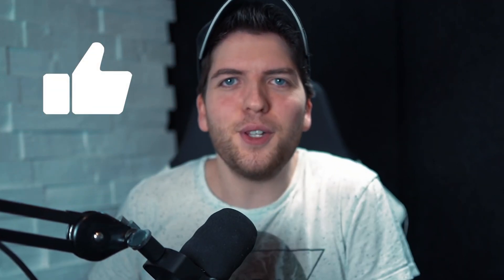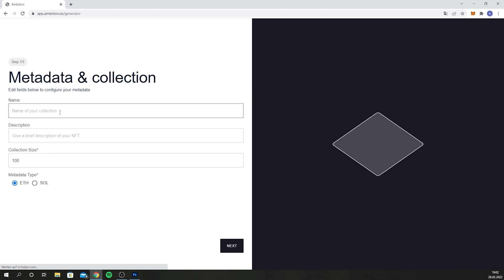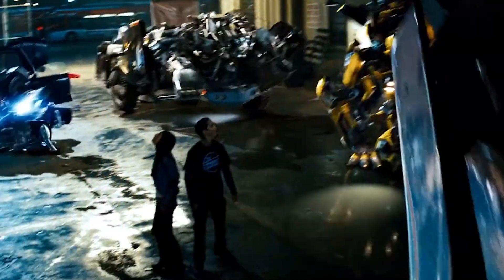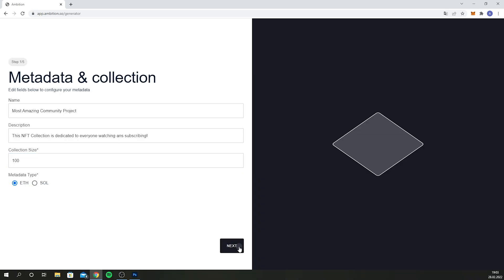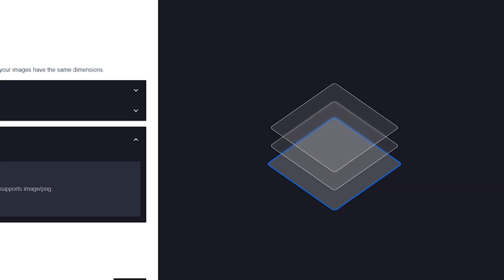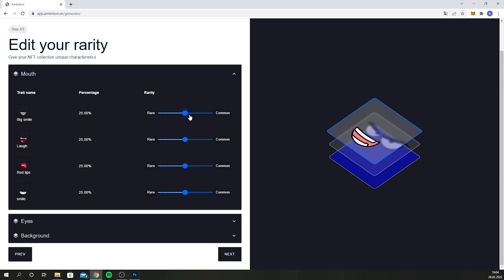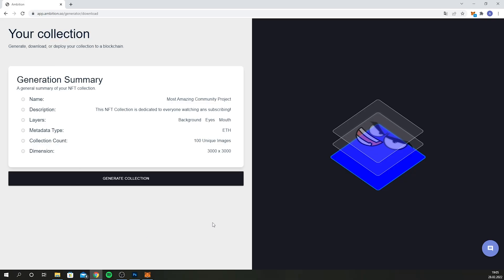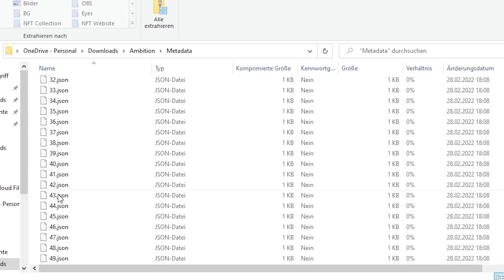How to Make NFT's in 5 Minutes (Easiest Way!)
Learn a super easy method how to generate a NFT Collection with this Website!

Do you want to create your first NFT Collection but you don’t want to spend time learning how to code or how to use complicated software? In this Video I’ll show you a Website that lets you create your first NFT collection with just a few simple clicks!

Every time I show you guys how you can create NFTs in Photoshop or Illustrator, a lot of you comment, saying what if I don’t have Photoshop or Illustrator, are there other Programs, Software or maybe websites that make it easier. And I’ve looked around and found the perfect place for those People!
With this website you don’t need any knowledge in coding or even in fancy graphic software. You simply upload a few different layers and the website does the rest!
Sounds like Magic right?

The website is called: ambition.so so just type that into your Browser.
Now you’ll notice at the top your browser now says app, so this is where the fun begins.

Now It’ll take a few seconds to generate all of the images and metadata and you’ll be able to download everything. This is definitely the fastest and easiest way to generate an NFT collection.
If we look through the Images you can see they look nice and clean and are ready to go on any marketplace. And if you want to mint those NFTs through your own website, here you have all of your Metadata for each and every image. Isn’t it crazy how easy that was?

Chapter:
00:00 - 00:35 Intro
00:36 - 00:42 Important Message
00:47 - 04:27 The Website
04:28 - 04:51 Finished Product
04:52 - 05:05 Win 1 Etherium

What I use to make my Videos:
Main Camera
Audio Mixer